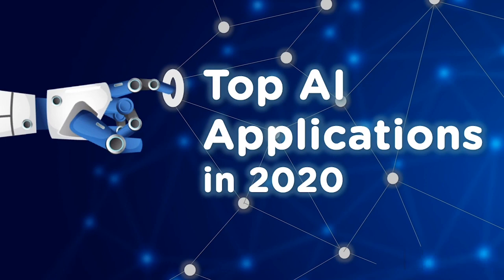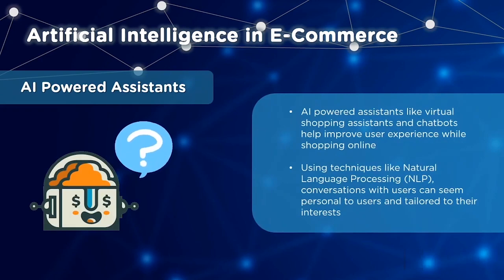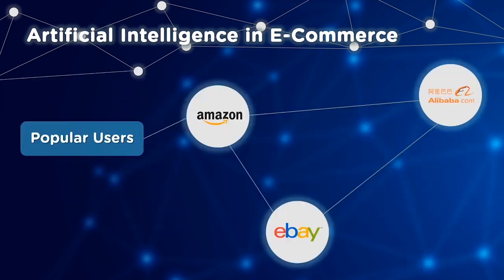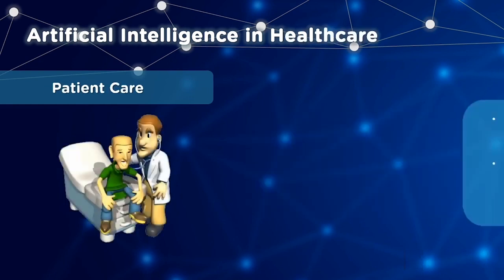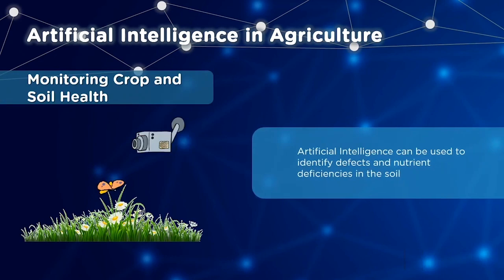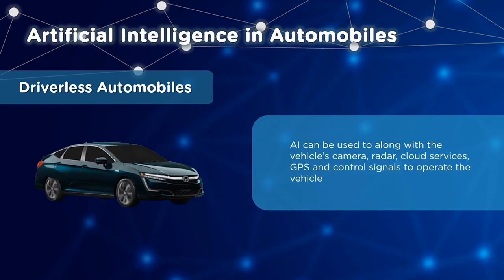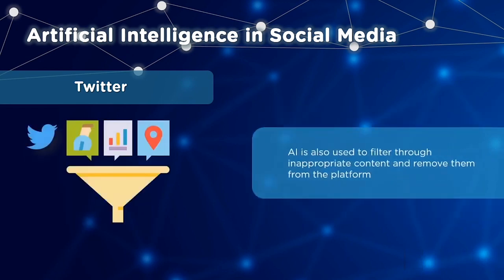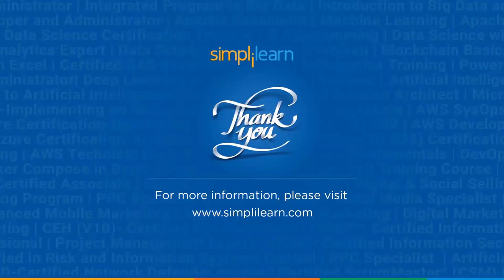Artificial Intelligence Applications 2021|Artificial Intelligence Examples In Real Life |Simplilearn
🔥IITK - Professional Certificate Course in Generative AI and Machine Learning (India Only)
🔥IITG - Professional Certificate Program in Generative AI and Machine Learning (India Only)

Artificial Intelligence is no more a buzz; it has become a reality. With companies using artificial intelligence to build intelligent machines, AI has become a revolution in the business sectors. In this video, you'll learn about the Top Artificial Intelligence Applications. You will understand how AI is used in business areas such as healthcare, marketing, social media, robotics, etc.

Below are the topic covered in this video:
00:00 - 01:04 Artificial Intelligence in 2020
01:04 - 03:47 AI in E-Commerce
03:47 - 04:09 AI in Navigation
04:09 - 04:56 AI in Robotics
04:56 - 05:26 AI in HR
05:26 - 07:03 AI in Healthcare
07:03 - 07:46 AI in Agriculture
07:46 - 08:43 AI in Gaming
08:43 - 09:14 AI in Automobiles
09:14 - 10:32 AI in Social Media
10:32 - 12:30 AI in Marketing

Artificial Intelligence is a method of making a computer think intelligently in a manner similar to the human mind. AI is accomplished by studying the patterns of the human brain and by analyzing the cognitive process. Artificial Intelligence is emerging as the next big thing in the technology field. Organizations are adopting AI and budgeting for certified professionals in the field, thus the demand for trained and certified professionals in AI is increasing.

✅ Key Features
- 3 Capstones and 25+ Projects with industry data sets from Twitter, Uber, Mercedes Benz, and many more

✅ Skills Covered
- ChatGPT
- Generative AI
- Explainable AI
- Generative Modeling
- Statistics
- Python
- Supervised Learning
- Unsupervised Learning
- NLP
- Neural Networks
- Computer Vision